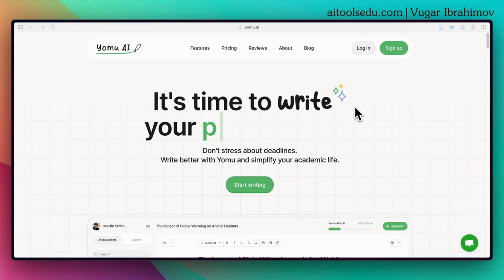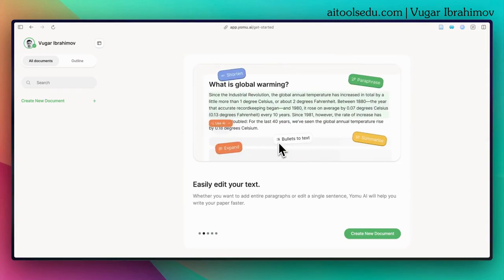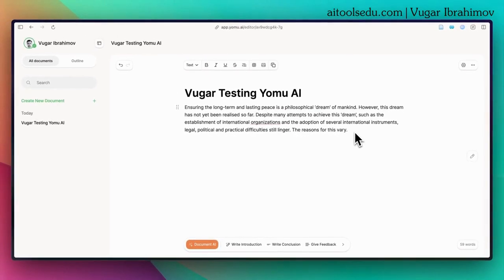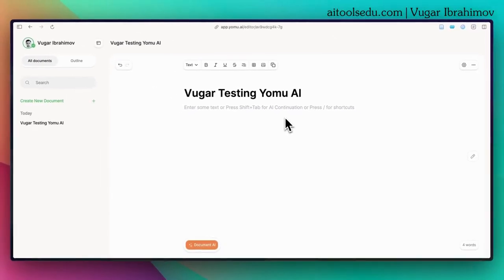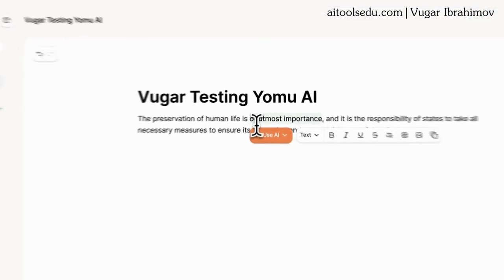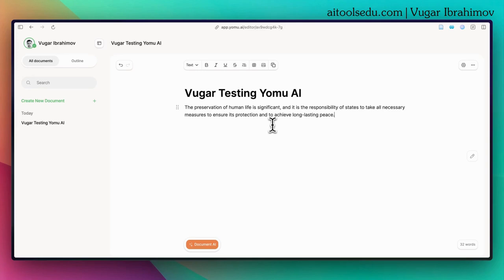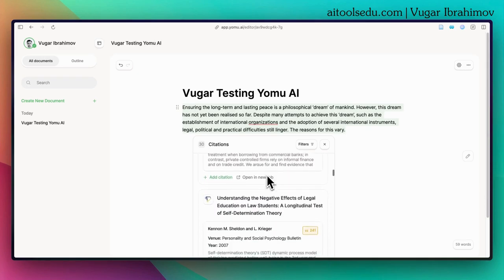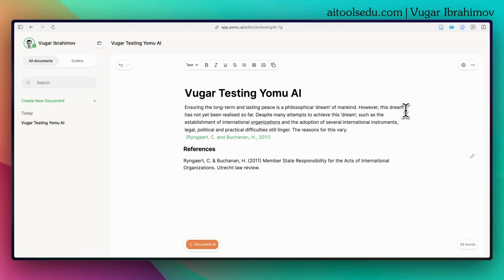How To Write Essays, Assignments Faster With Artificial Intelligence, Yomu AI, New Easy Guide, 2024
Have you ever struggled to write essays and papers on time while maintaining quality? In this video I explored Yomu, an AI writing assistant that aims to simplify the academic writing process.

Yomu uses intelligent features like an autocomplete function and document assistant to generate text and provide feedback as you write. It also includes tools to find and cite sources, check for plagiarism, and edit your work.

The clean interface makes the features easy to access. It shows potential as a versatile academic writing tool. Its focus on features, user experience, and continuous improvement aims to help people of all backgrounds write better.

Time Stamps:

00:05 - Introduction to Yomu AI: A New AI Research Writer
00:23 - Overview of Yomu AI's Features: Writing Continuation, Text Academization, and Citation Addition
00:46 - Announcement of Discount Codes for Yomu AI
01:12 - Signing Up and Creating a New Document in Yomu AI
02:09 - Demonstrating the Writing Continuation Feature
02:30 - Explaining the Usefulness of the Writing Continuation Feature
02:53 - Testing the Text Academisation Feature
03:23 - Example of Converting Colloquial Text to Academic Writing
04:20 - Adding Personal Voice to AI-Generated Text
04:47 - Demonstrating the Citation Addition Feature
05:18 - Explanation of Semantic Scholar Integration for Citation Retrieval
05:53 - Adding Citations and Changing Citation Styles
06:13 - Acknowledging Limited Citation Style Options (for now)
06:38 - Concluding Remarks and Discount Codes on Yomu AI
07:10 - Like, Subscribe and Share

Want to learn how to Use AI Research Tools to Boost Your Academic Productivity and Impact?